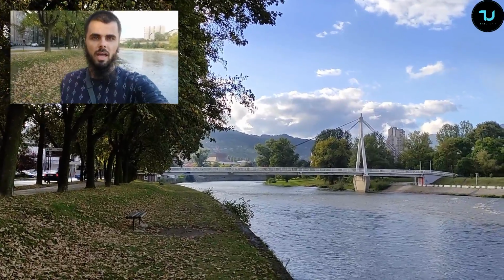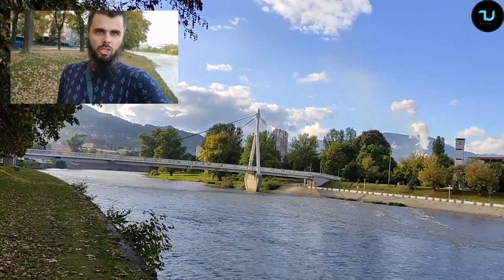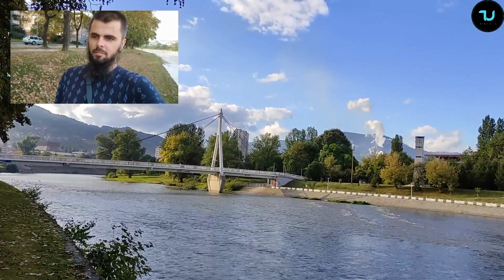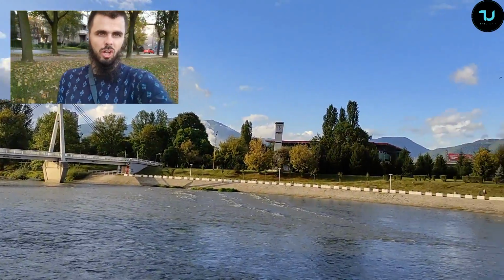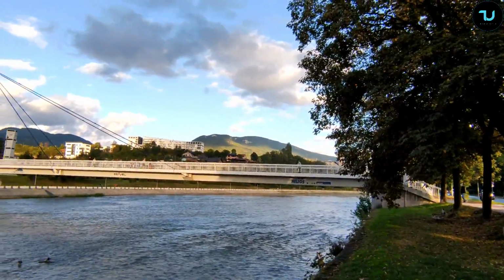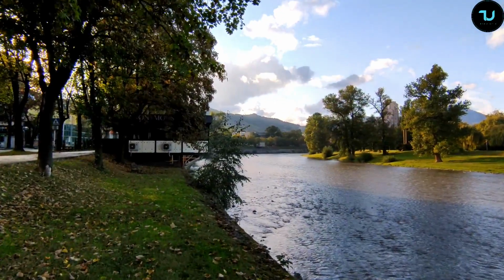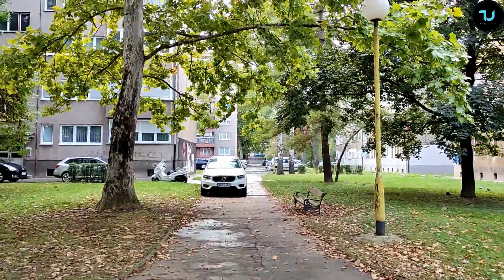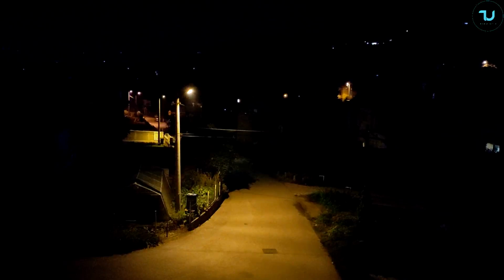Poco X3 Camera test after updates! Videos/Pictures/4K/EIS/night/low light/Xiaomi Mi 10t lite killer?